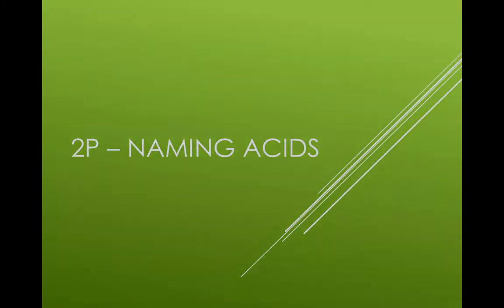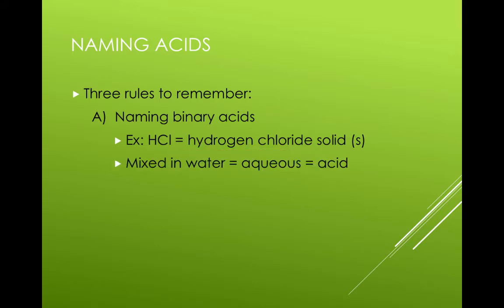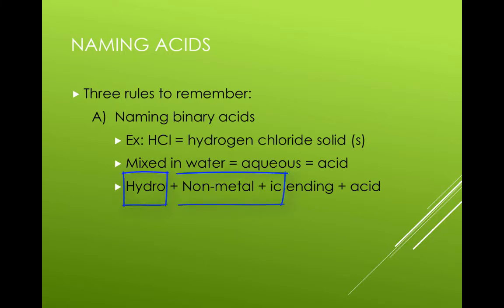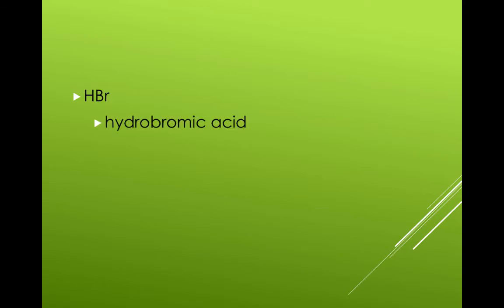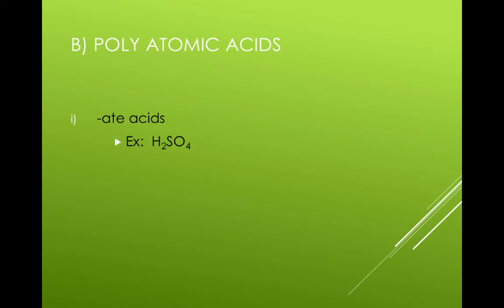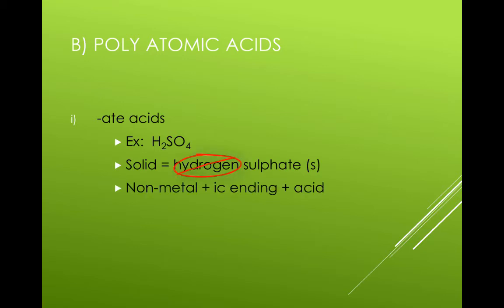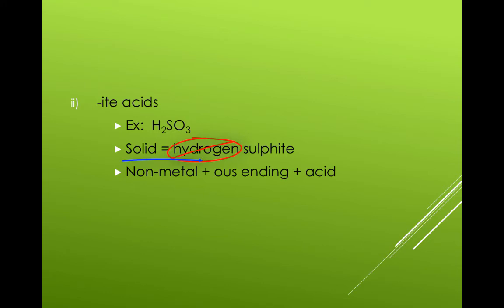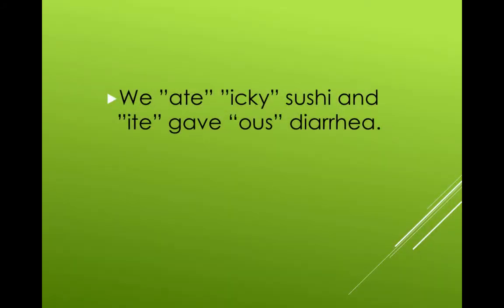2p naming acids